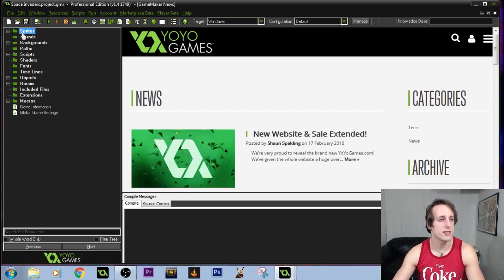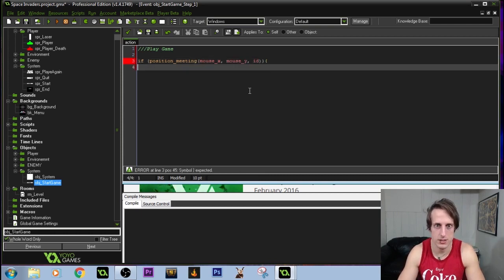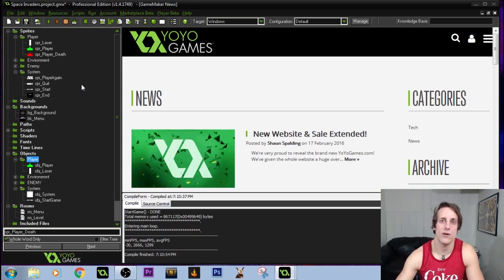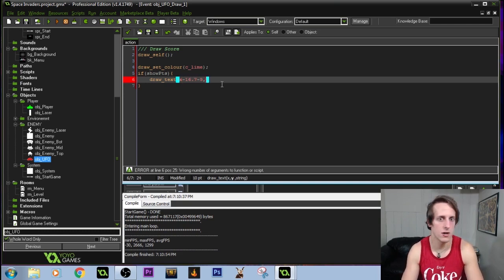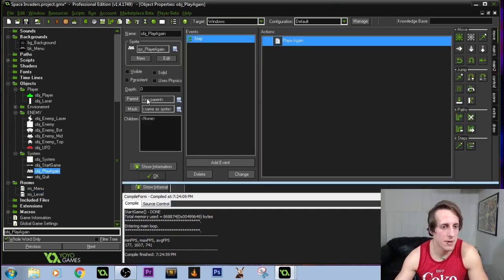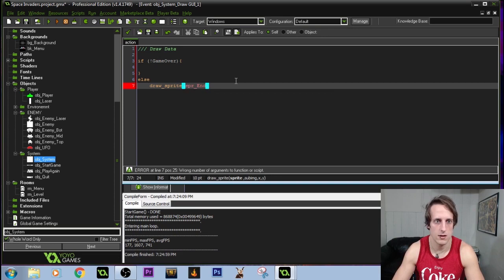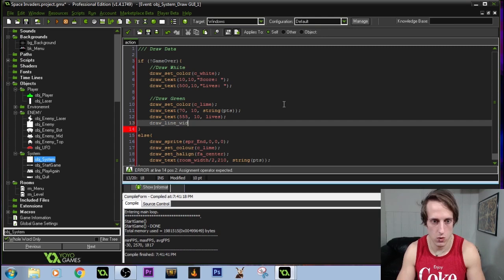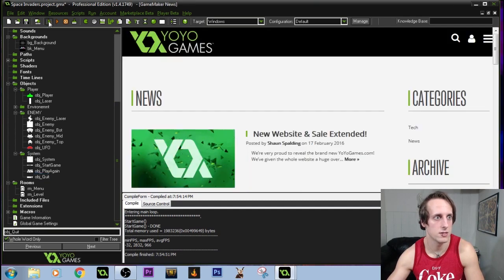Space Invaders Clone || Part 4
** re-upload **

Welcome to part 4 of our Space Invaders clone! Takes a bit longer than I had hoped, but here's the final piece. Finishing up our first game clone.

Please let me know what you think about this series, and don't forget to clomp that like button if you know how to use a mouse like a champ.